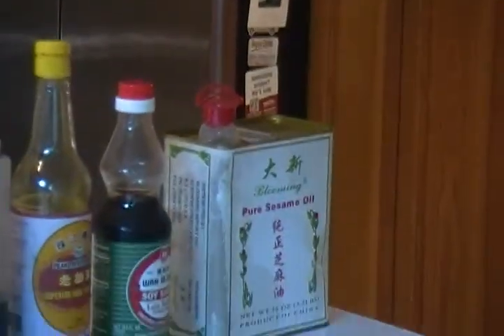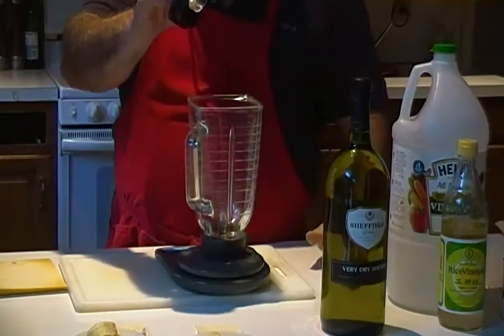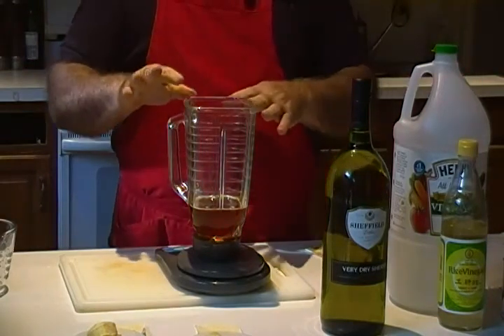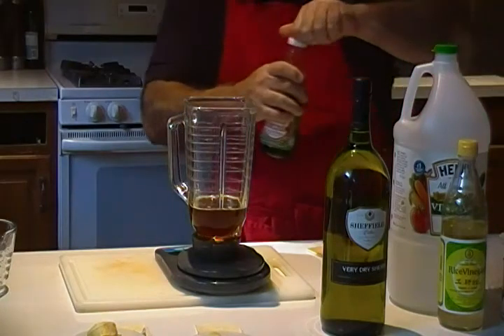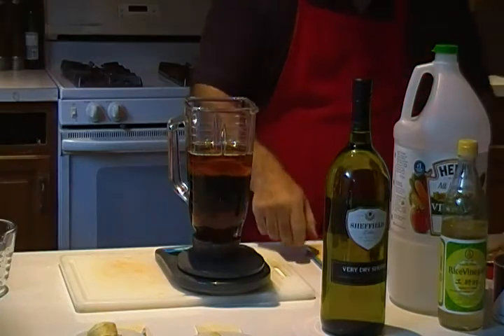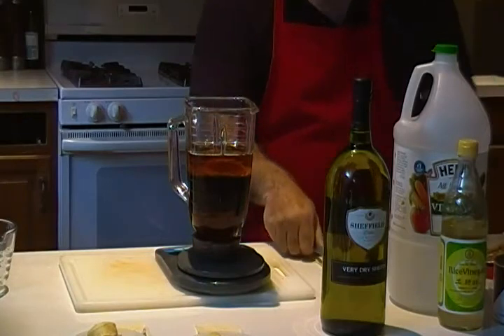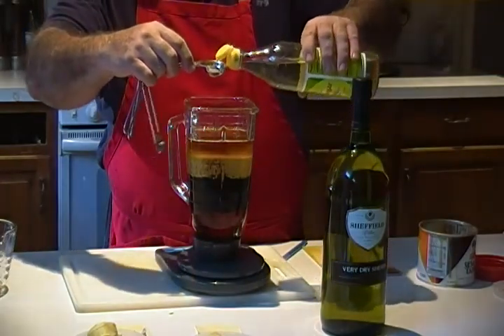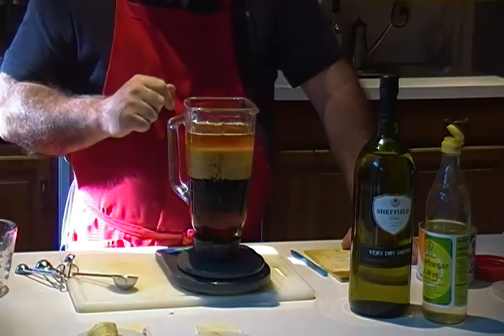Cold sesame noddles p2/4